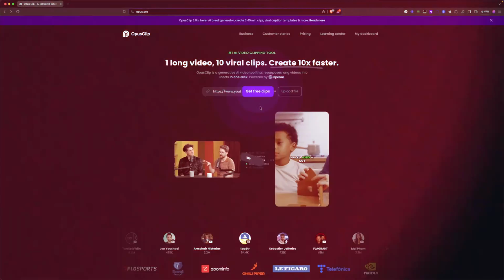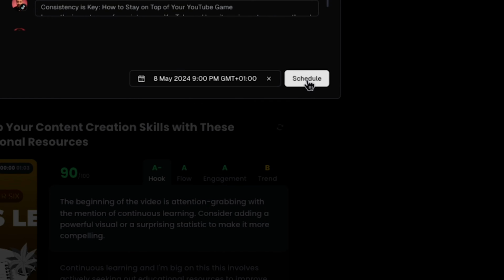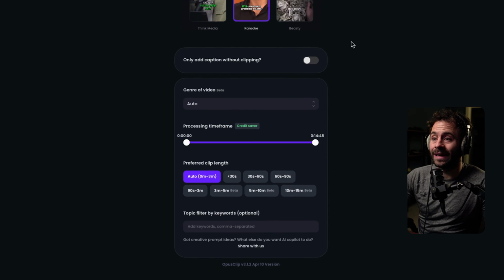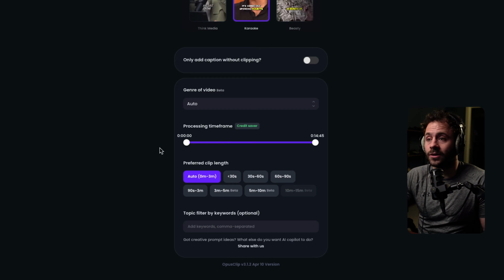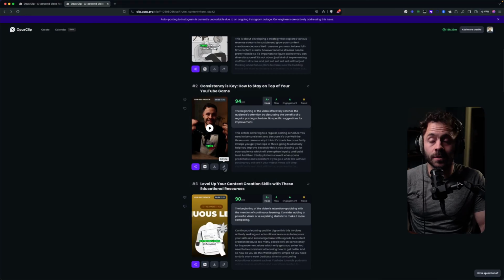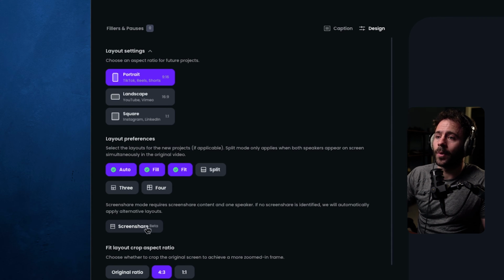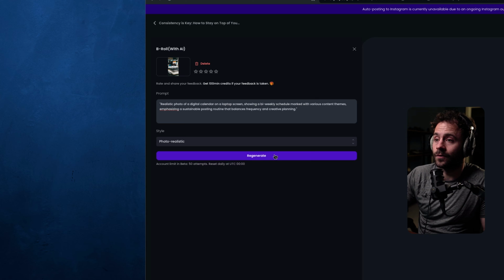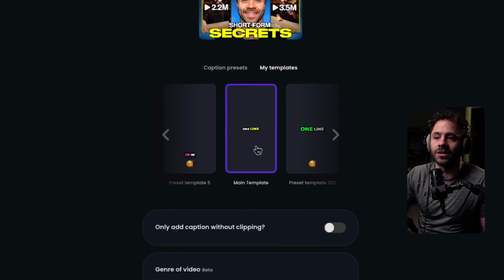How To Use Opus Clip To Make 30 Days Of TikToks In 1 Hour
A step-by-step tutorial on how to use Opus Clip to make 30 days of TikTok clips in 1 hour.
Thanks to Ben Kaluza for this masterclass!